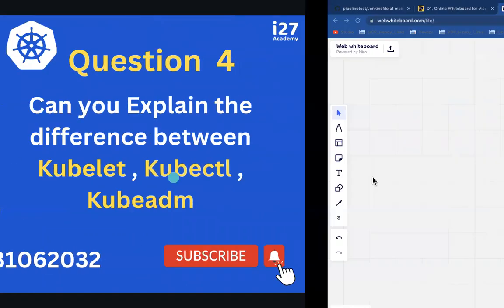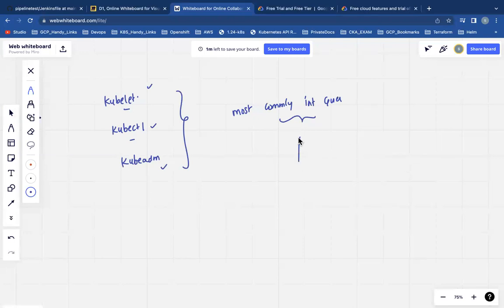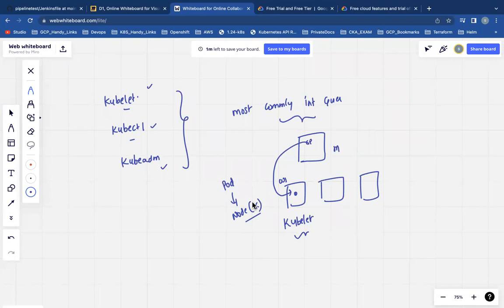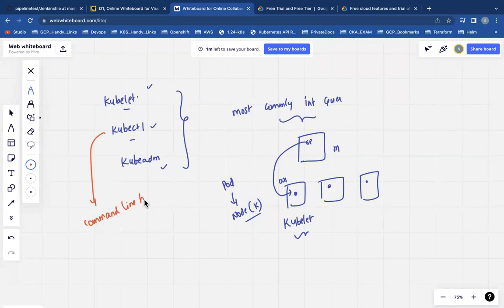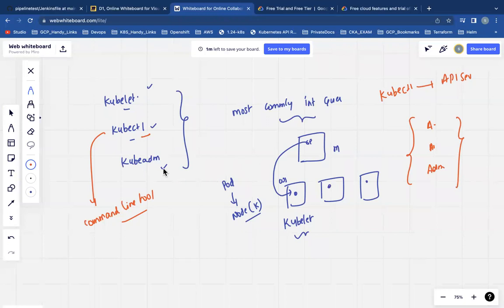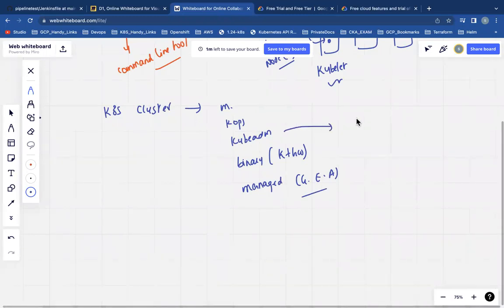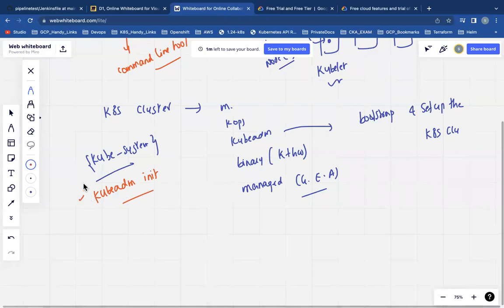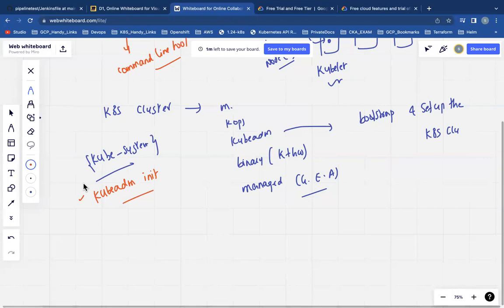Question-4 - Can you Explain the difference between Kubelet , Kubectl , Kubeadm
In this Series of videos, we will be majorly focusing on Interview questions on Kubernetes.

In this video we have discussed about Second  question:
Can you Explain the difference between Kubelet , Kubectl , Kubeadm

Courses Offered in i27Academy by Siva:

* Devops Mastery Job Ready Program
* Docker and Kubernetes
* Openshift
* Mentorship
* Site Reliability Engineering